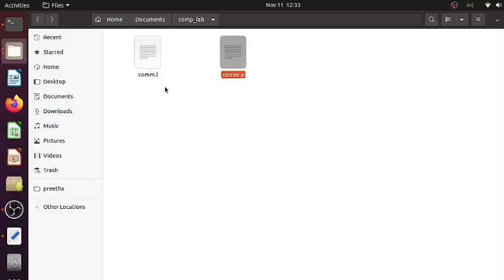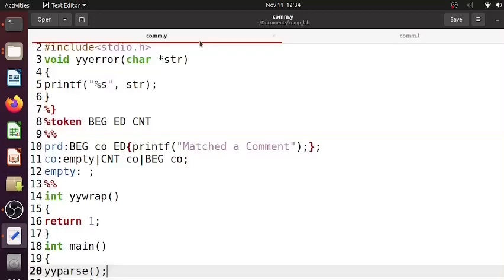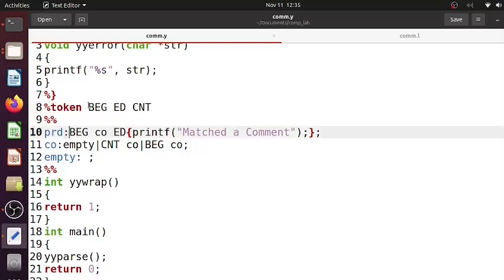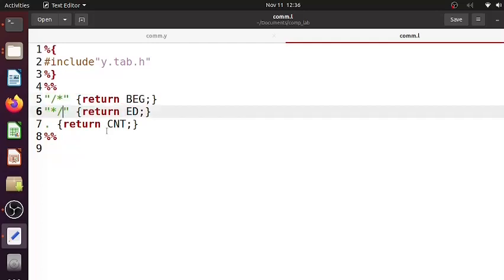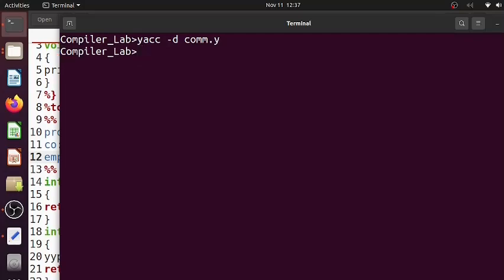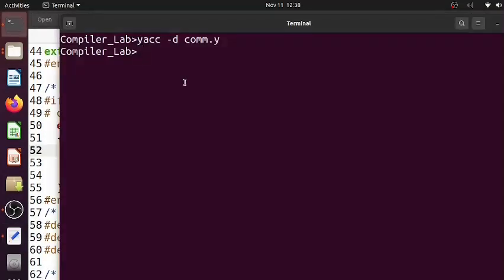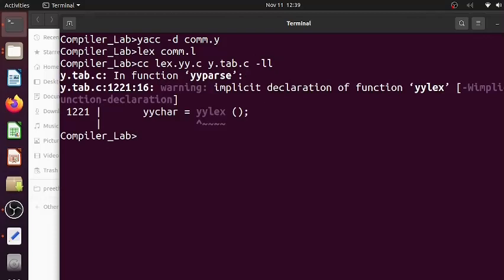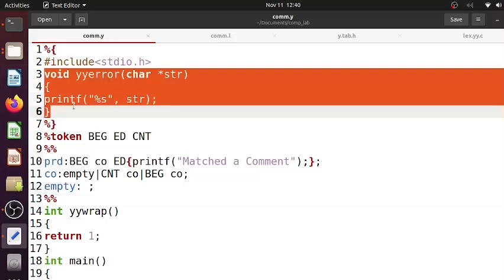Hands on Yacc--Using Lex and Yacc to Create a Parser (Beginner Level)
Creating a parser using Yacc to identity C programming language comments

(Lex tool is used to generate scanner)